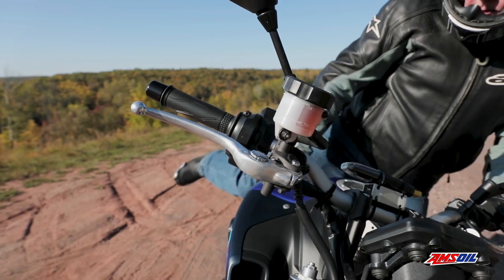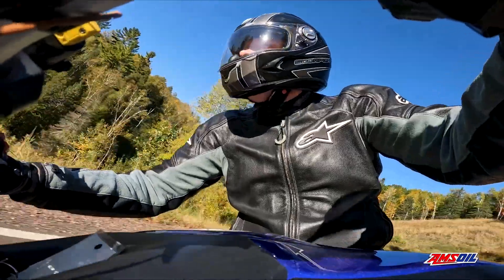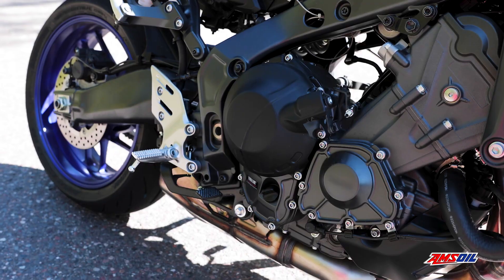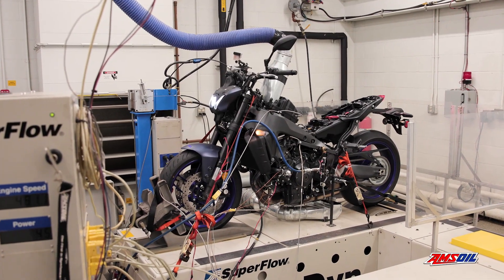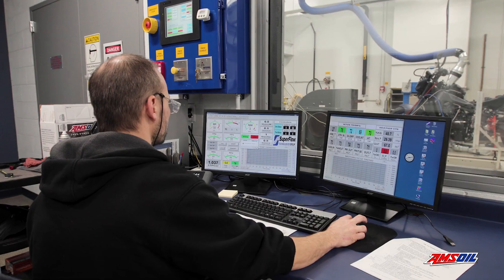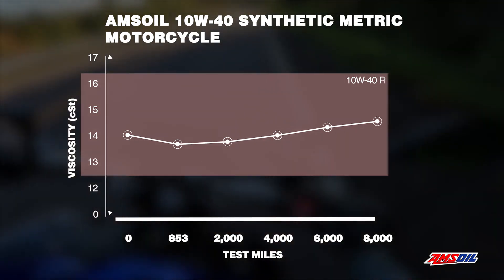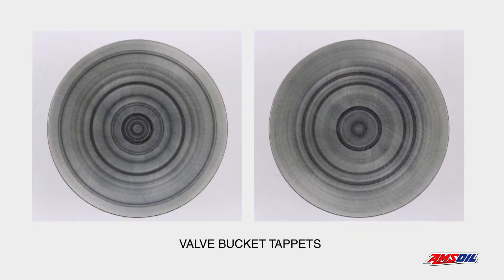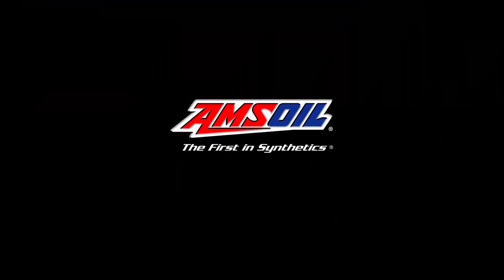Give your bike the protection it needs.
AMSOIL Synthetic Metric Motorcycle Oil maintains its viscosity despite extreme heat and shearing forces during 8K mile torture cycle.

Other benefits:

• Reduces Wear and Deposits
• Withstands Extreme Heat
• Extreme-Pressure Protection for Gears and Chains
• Delivers Superior Rust Protection

Support your AMSOIL Dealer